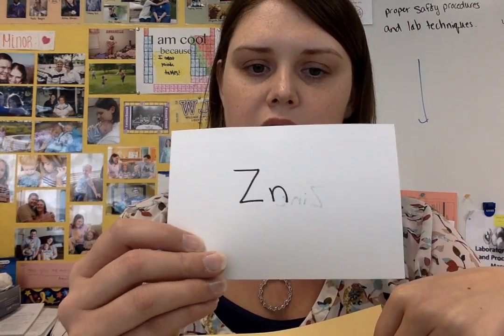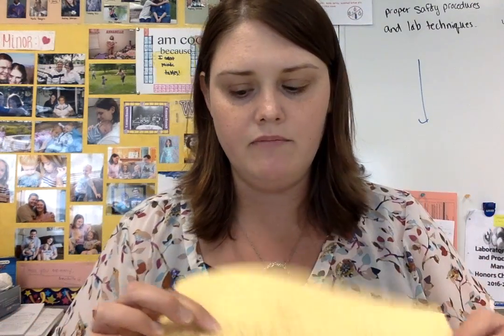Movie on 8 24 16 at 3 28 PM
Help with Element Flashcards.